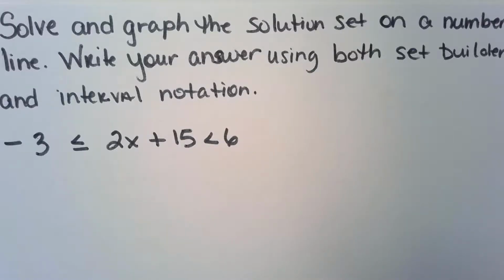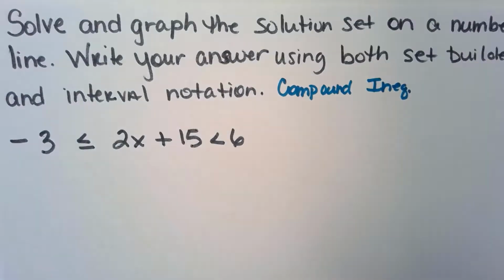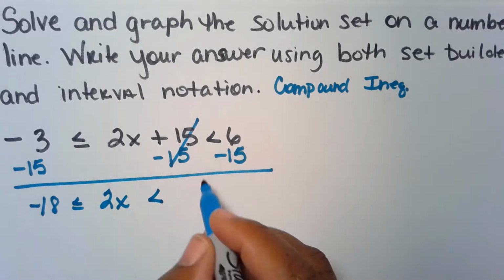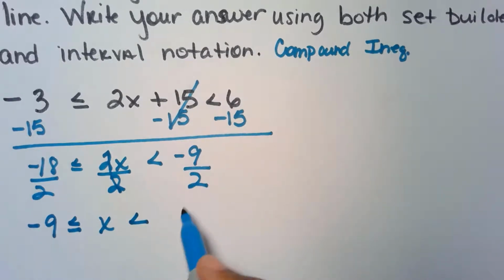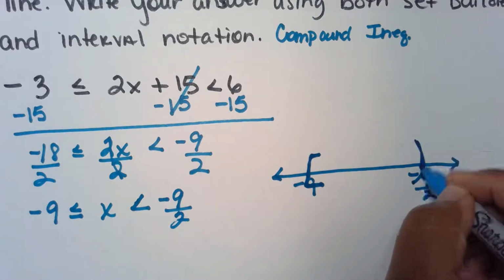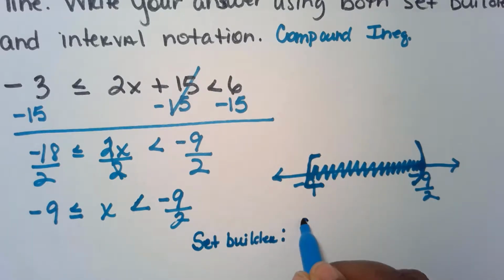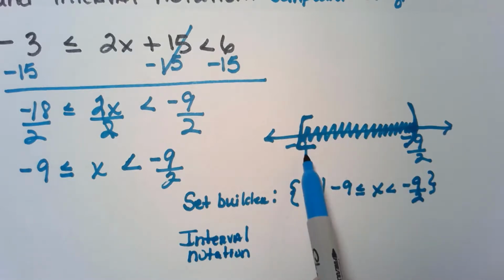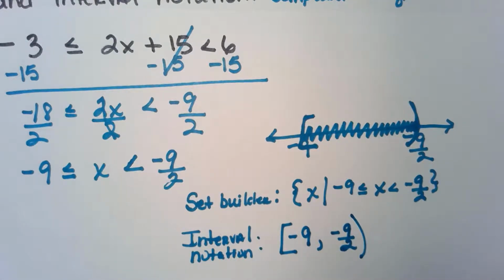College Algebra Review: Section 1.7 (ex. a)